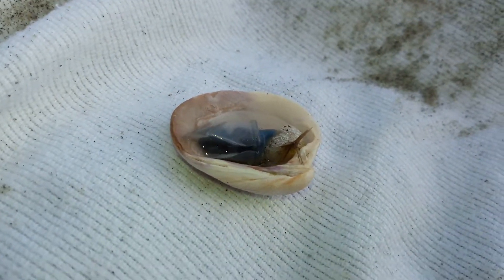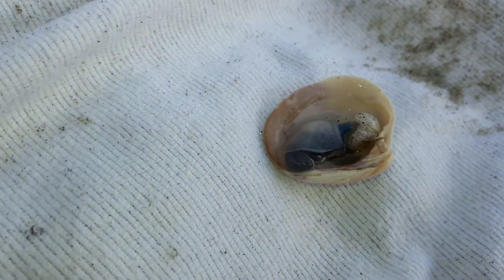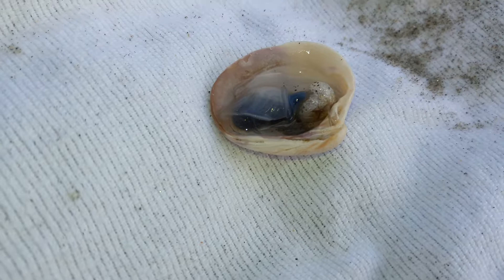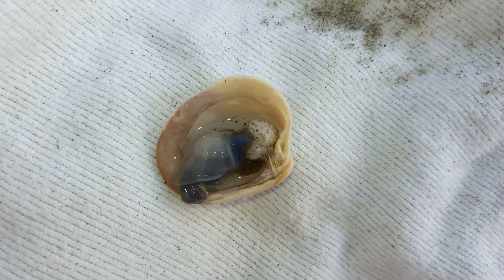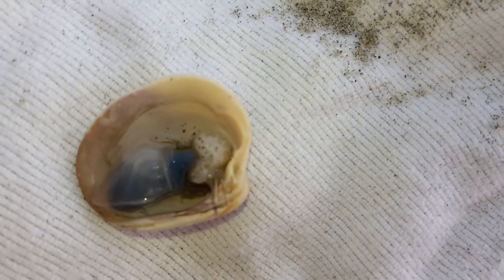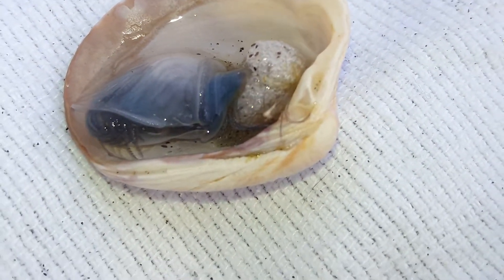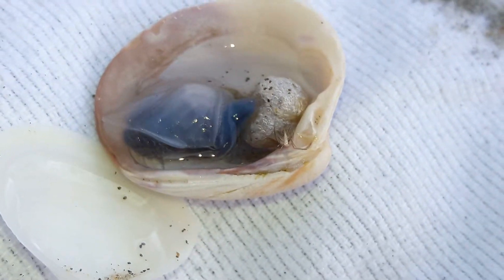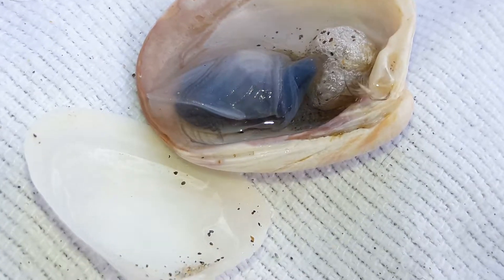What is this sea creature that we found at the beach?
I saw half a clam shell walking on the beach and flipped it over to find this weird thing inside it. Does any one know what it is?

And yes i returned it to where I found it

Also i Googled what hermit crabs looked like with out a shell and this did not resemble the pictures i found.

it has 10 tentacles, 2 pincher claws, a yellow beak like mouth, a soft skin like shell, a purple stalk that it has used to anchor it's self to a clam shell with and it pulls in sand and spits it out likely sifting through the sand for smaller organisms to eat and it was found not in the watter walking on the beach